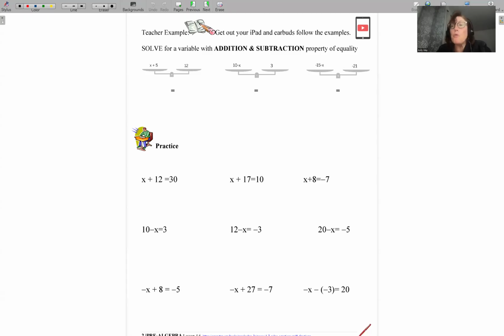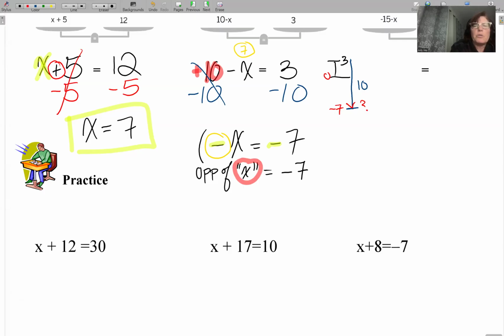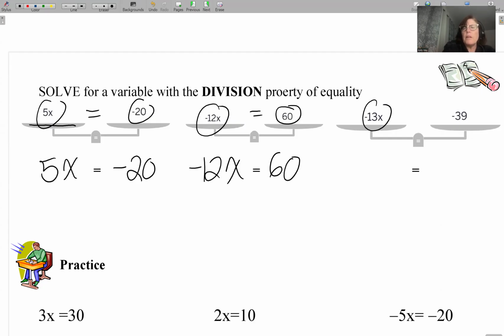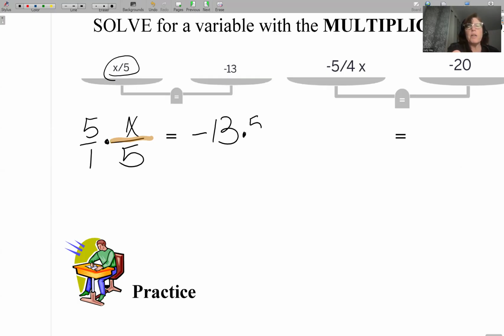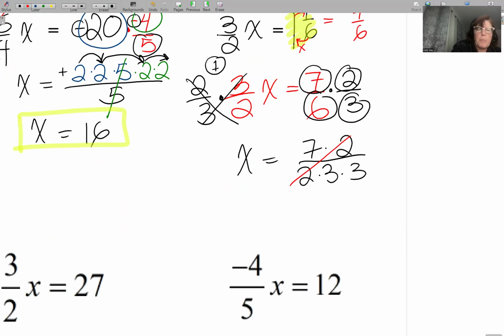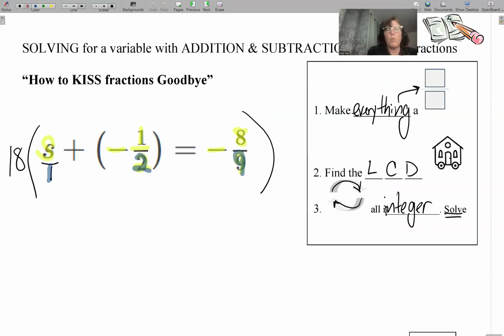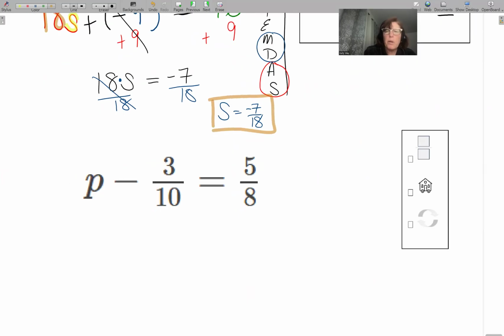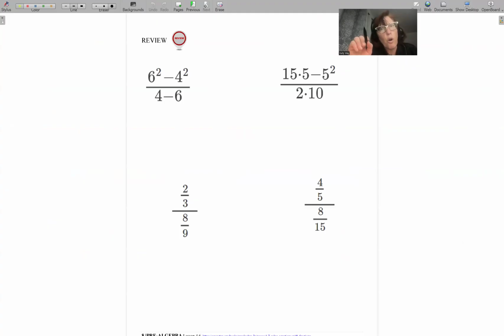Lesson 4.7 Solving Equations with Fractions